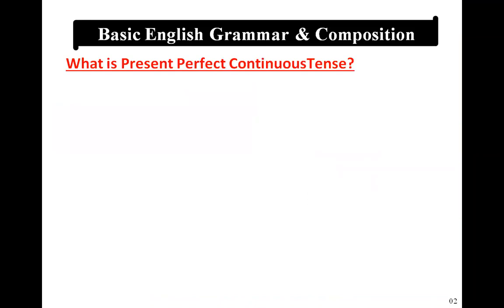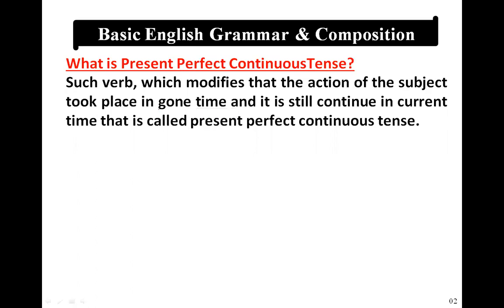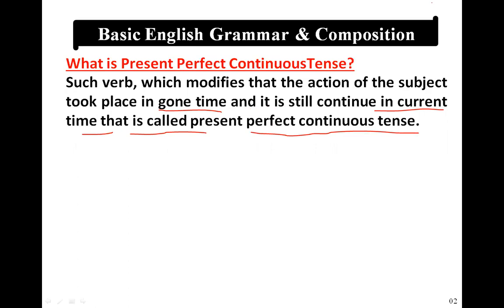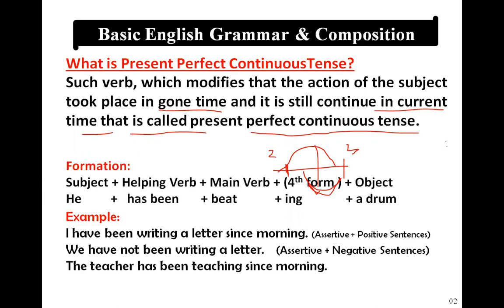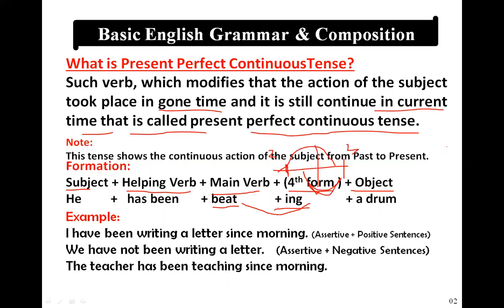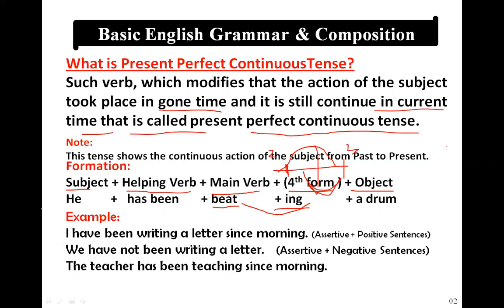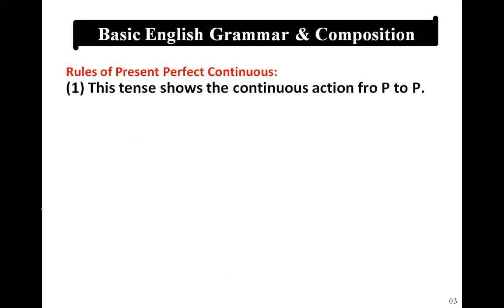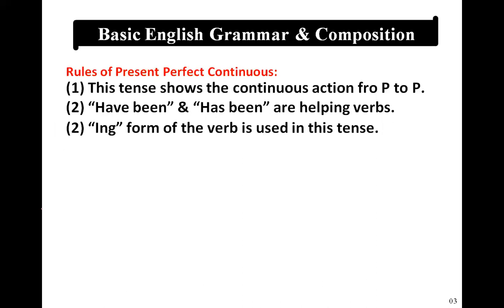PRESENT PERFECT CONTINUOUS TENSE (PRIMARY LEVEL)